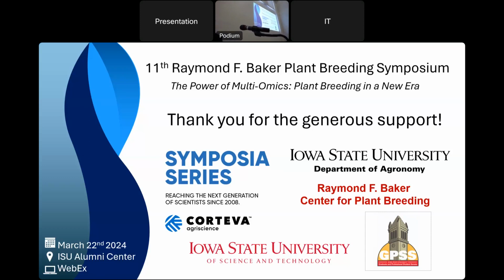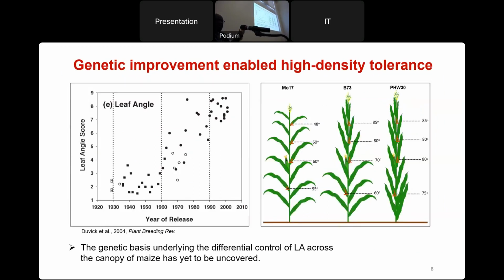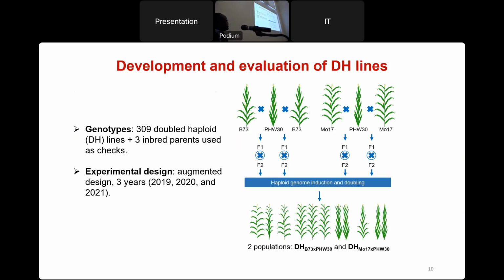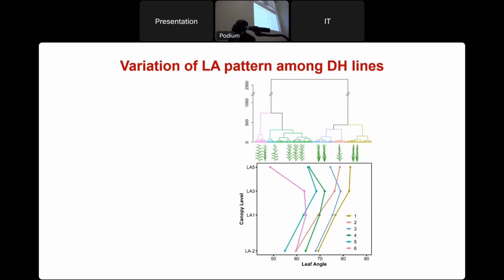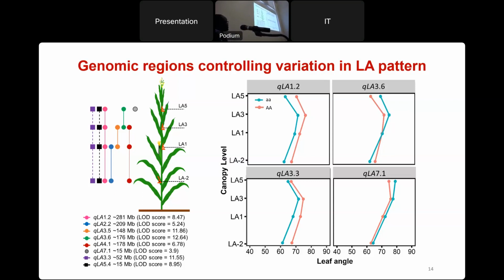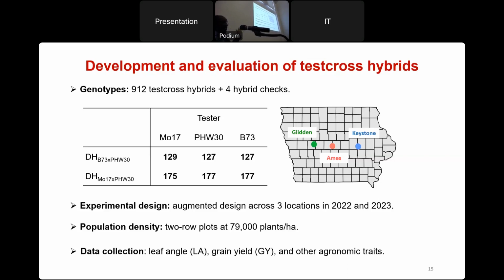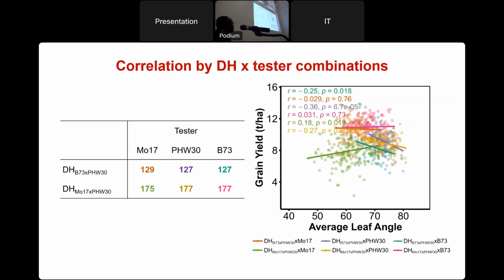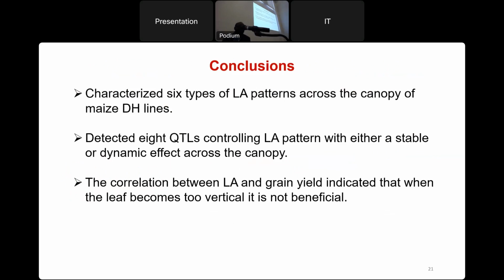Boris M.E. Alladassi - 2024 Raymond F. Baker Plant Breeding Symposium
Speaker: Boris M.E. Alladassi
Title: Genetics of Leaf Angle Across Canopy in Maize
Event: Iowa State University - 2023 R. F. Baker Plant Breeding Symposium